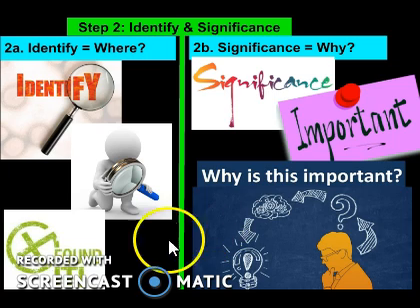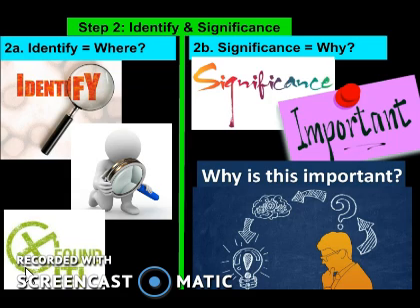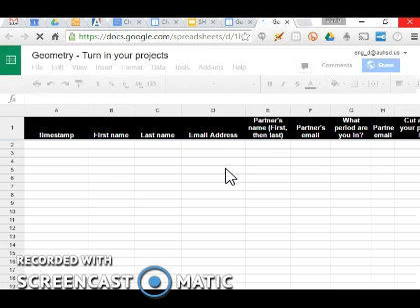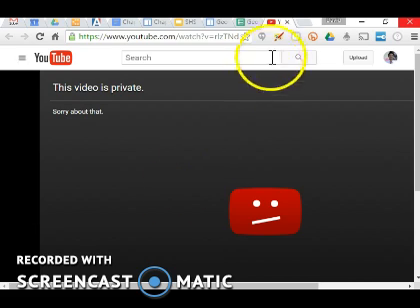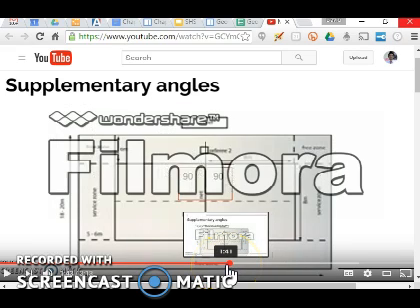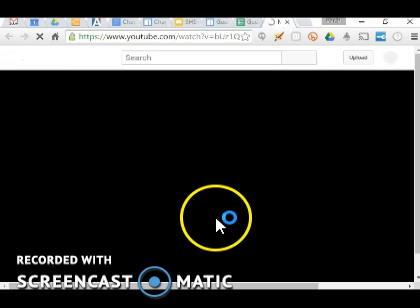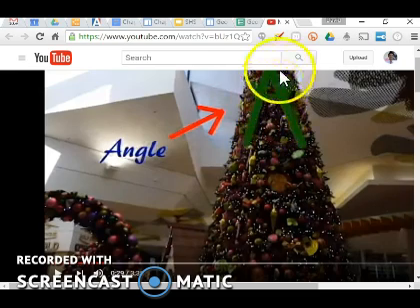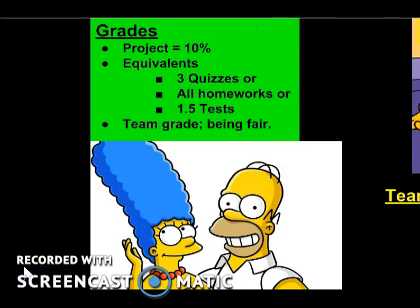math 4a project